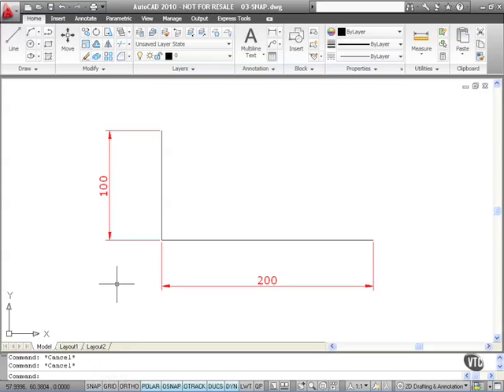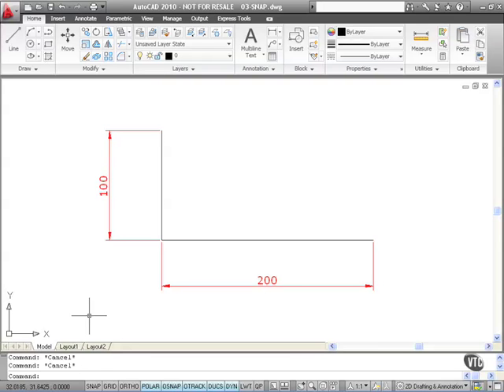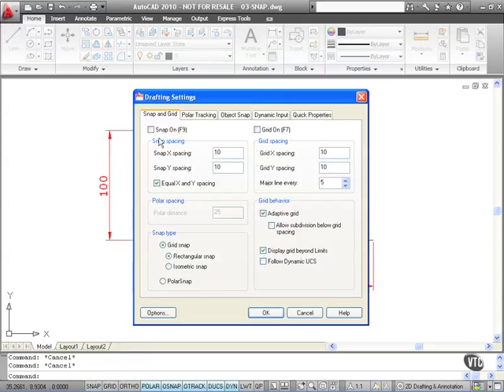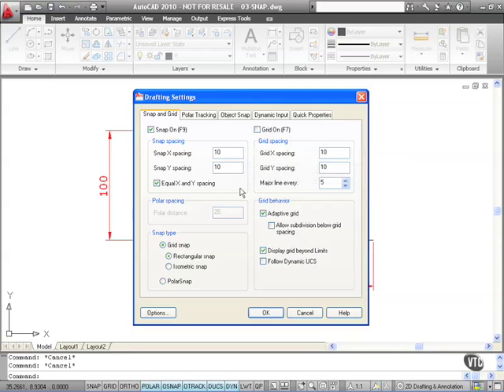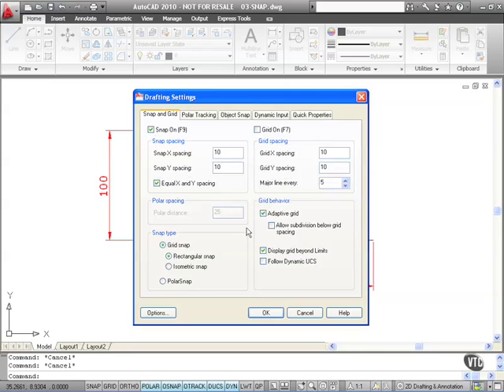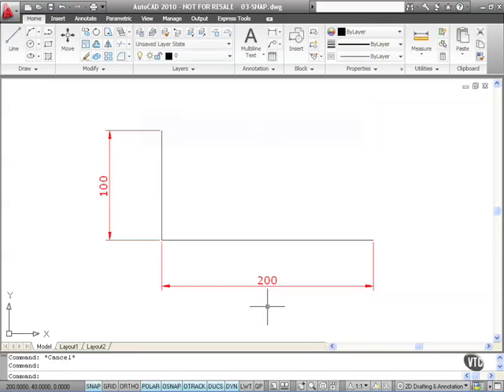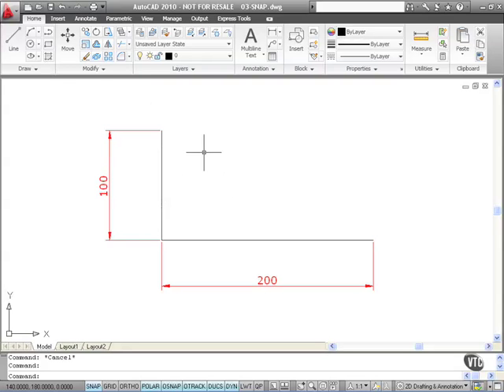autocad 03 02. SNAP